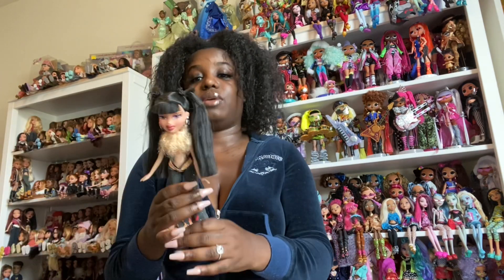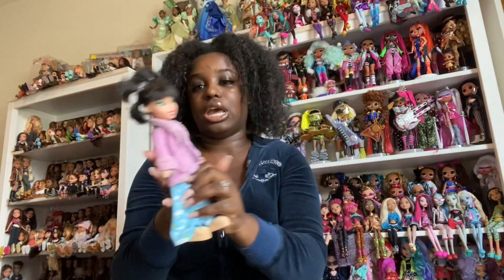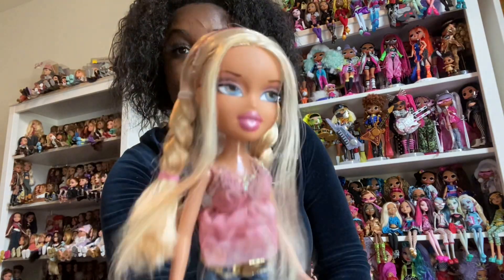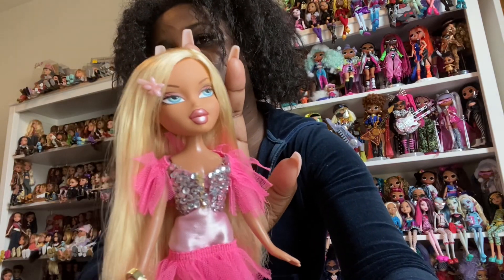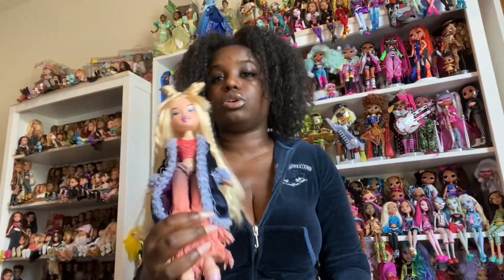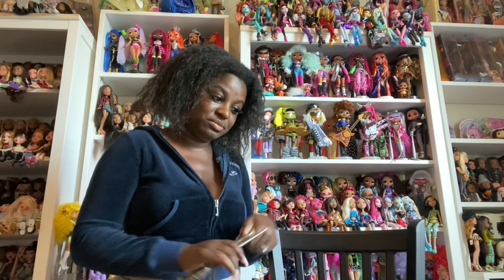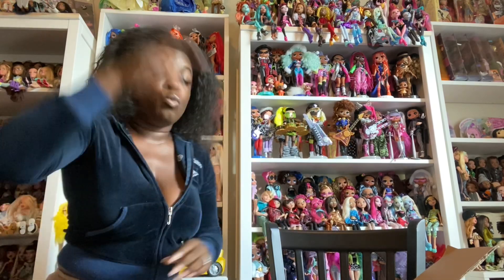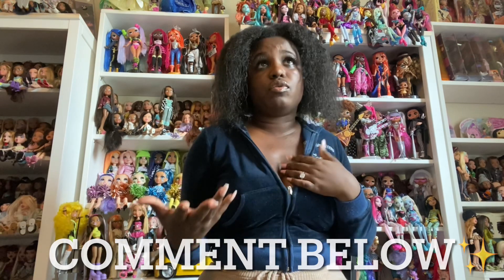TOP 10 BRATZ DOLLS (Part 1!) |PLUS The most ICONIC DOLL UNBOXING EVER! (Holy grails included YASSSS)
Hey boos!

Welcome back to another video and if it is your first time here heyyyyyyyyy!

I’m going to keep this description short and sweet.

Top 10 Cloes
Top 10 Jades
THE MOST ICONIC UNBOXING OF THE CENTURY !

Please watch the whole video and enjoy.

Don’t forget to comment and I  love y’all!